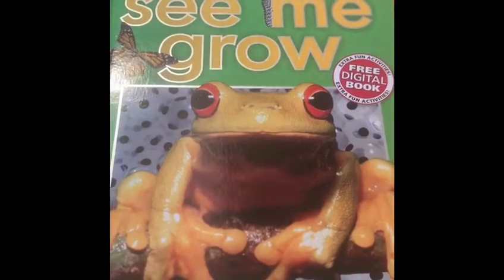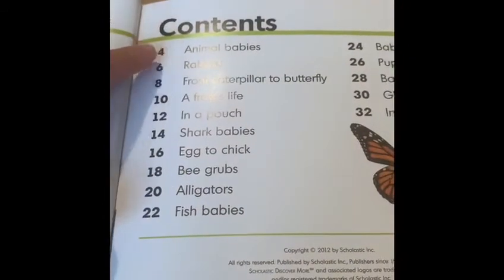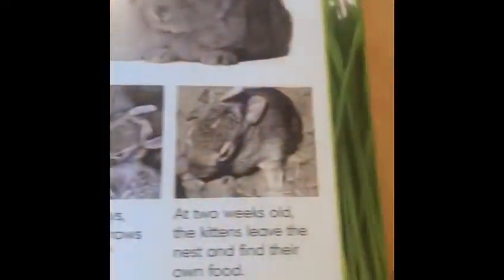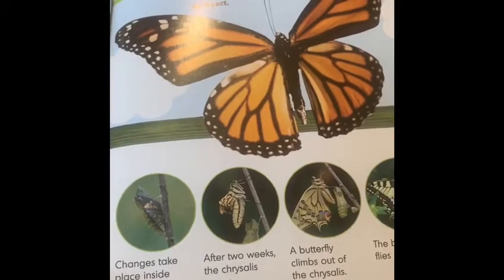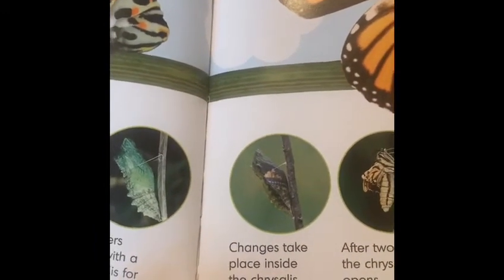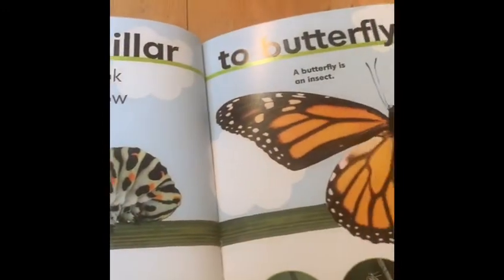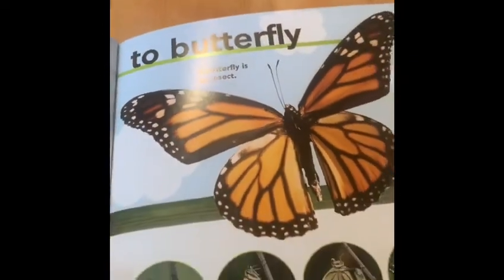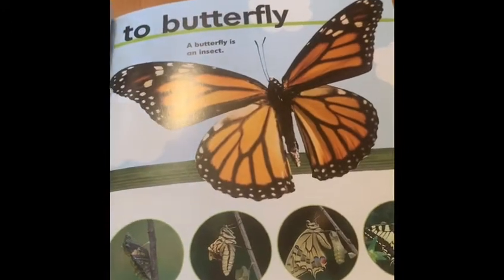Understanding of the World with Miss McDermott